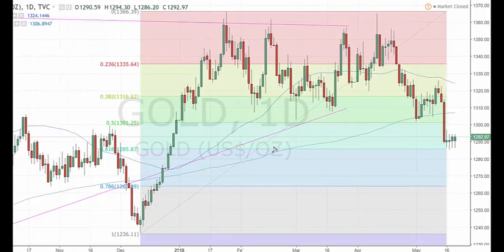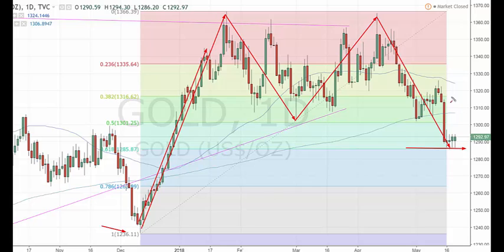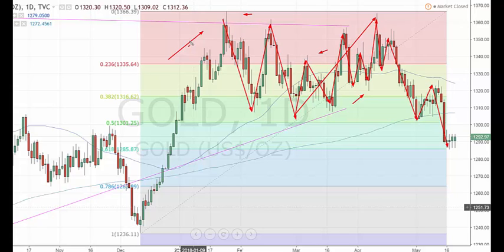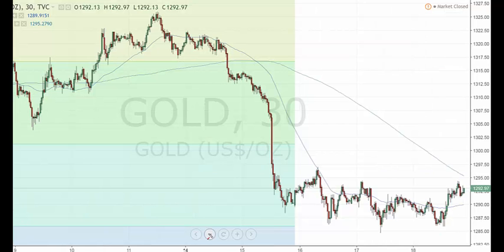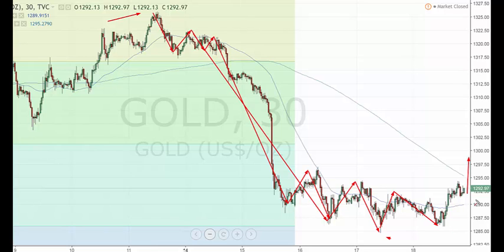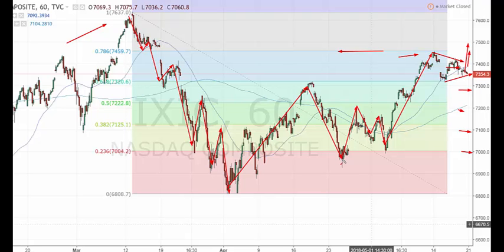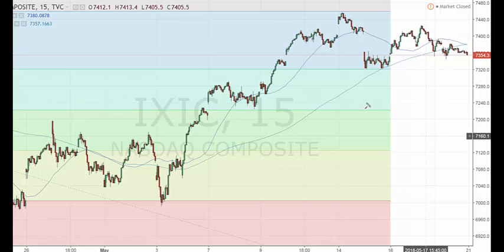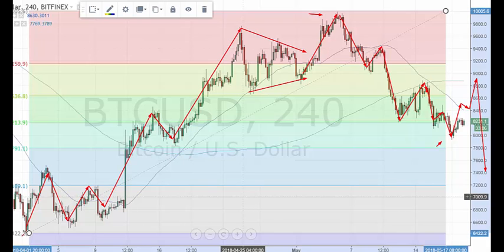Elliott Wave on Markets Today by John Piper, pro-trader and best-selling author.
A review of key markets on 19 May 2018 including Bitcoin, FOREX, Gold, Dow, DAX, FTSE. and for free reports please email